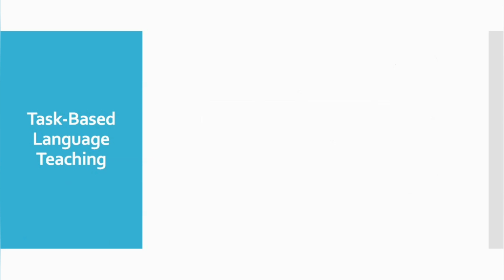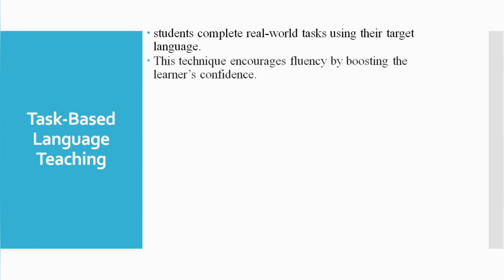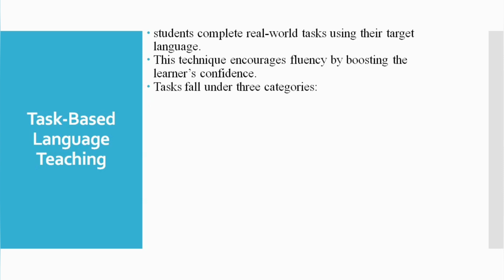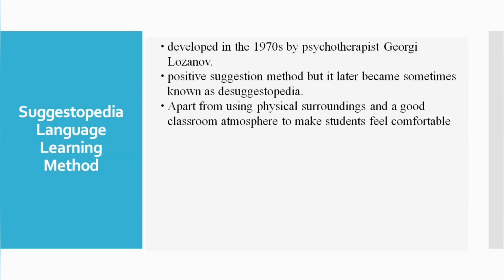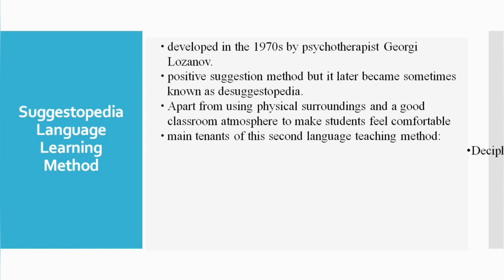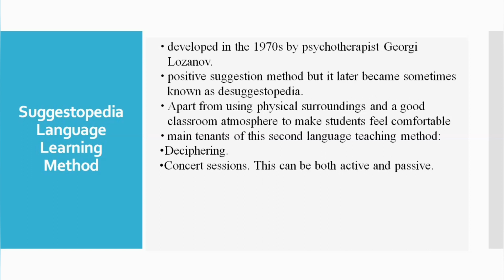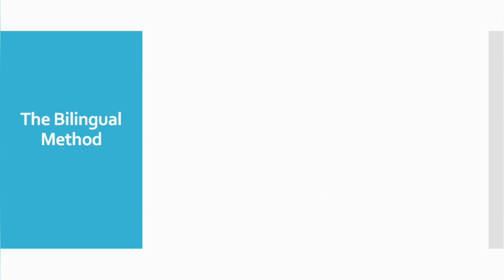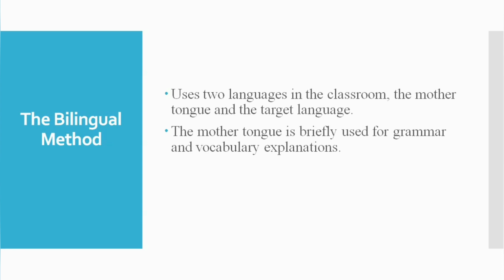Approaches and Methods in Language Teaching - Approaches and Methods of Language Teaching briefly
Approaches and Methods in Language Teaching - Approaches and Methods of Language Teaching briefly @communicationskillsforeveryone
PGT/JL/DL English Gurukula Teachers TSPSC